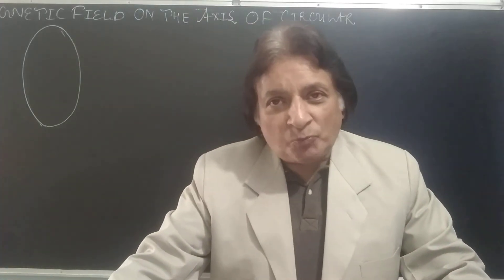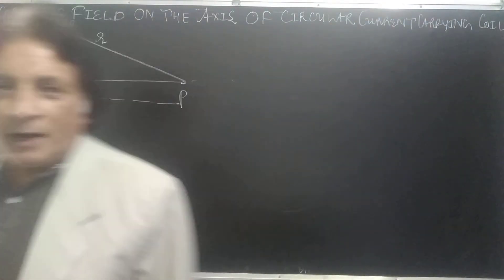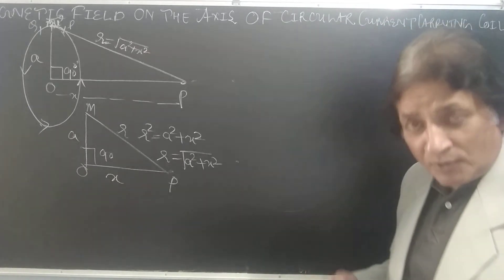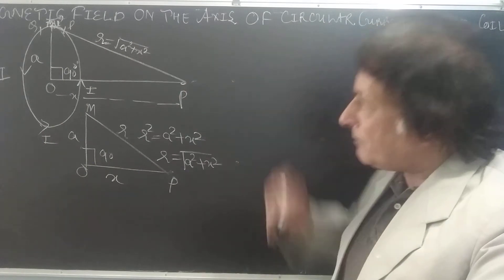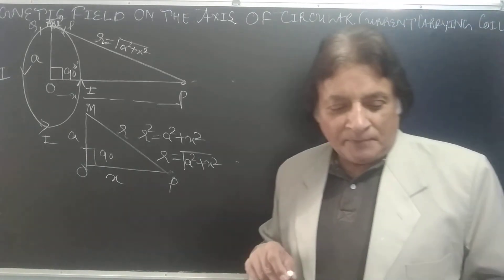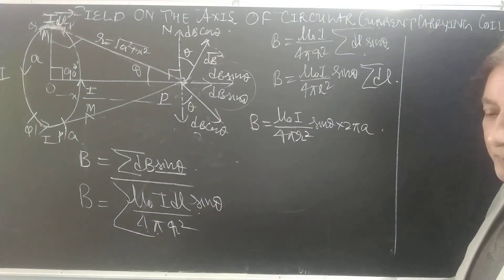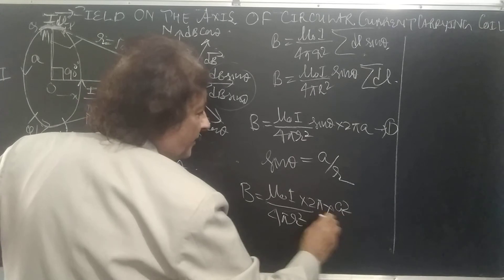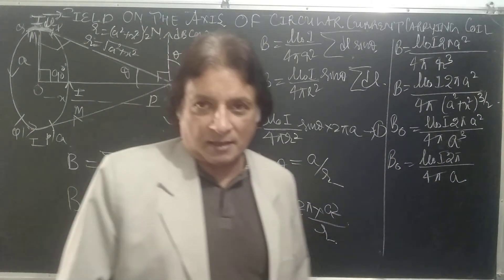MEOC 4 FIND MAGNETIC FIELD DUE TO CURRENT CARRYING COIL